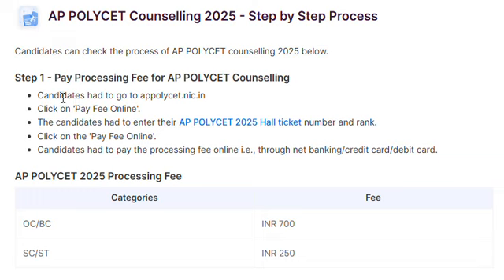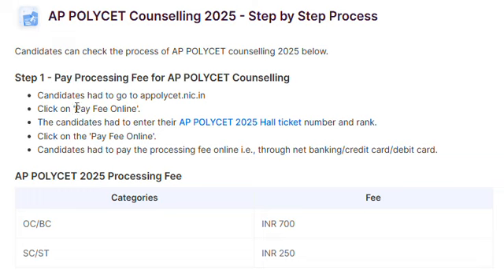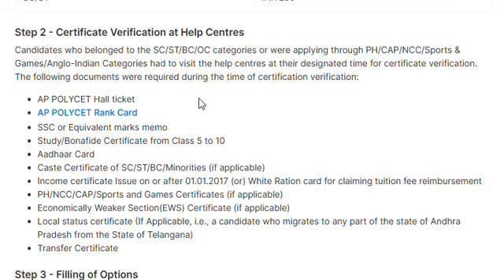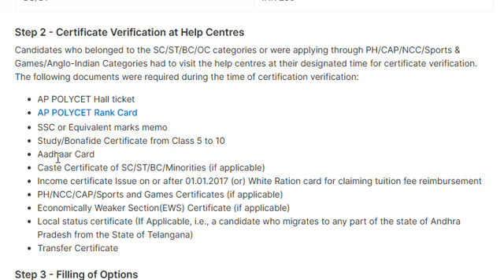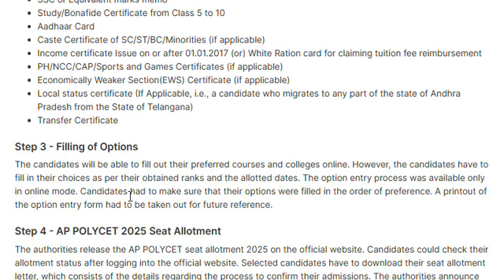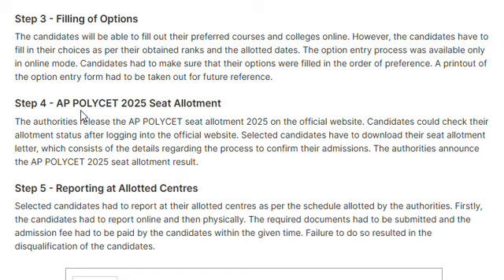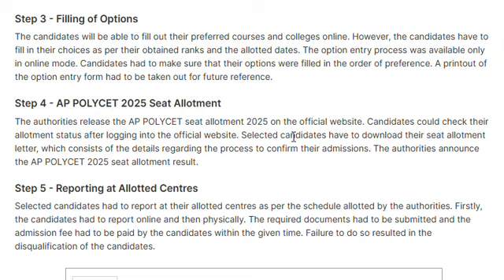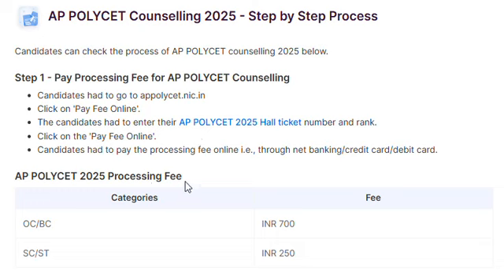HOW TO APPLY FOR AP POLYCET 2025 COUNSELLING AND REGESTRATION ONLINE STEP BY STEP PROCESS 2026